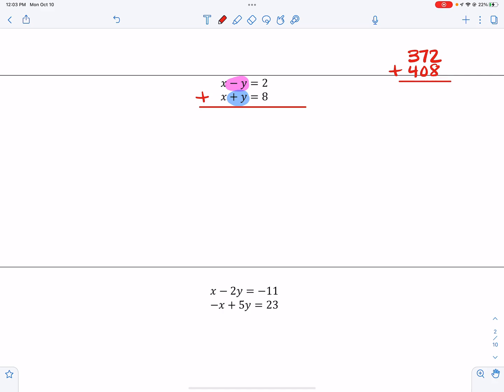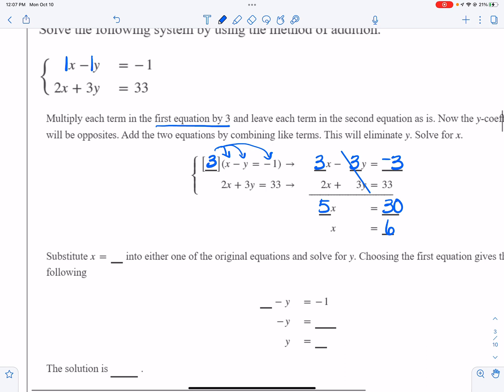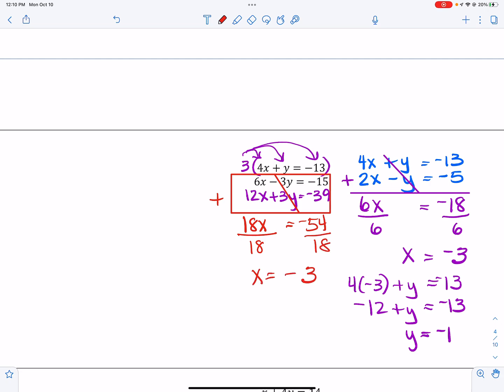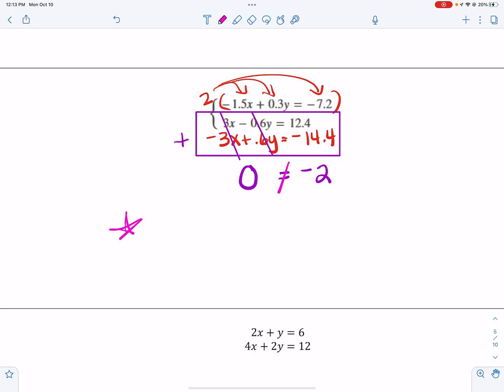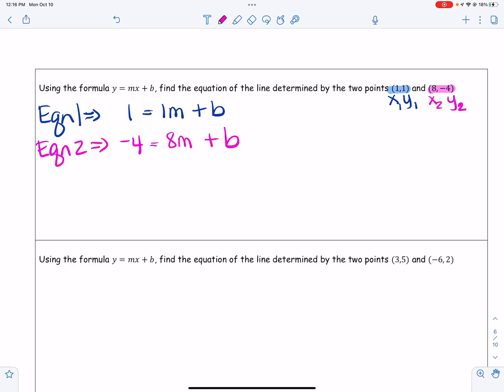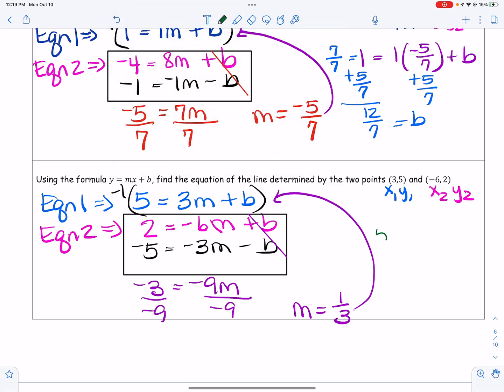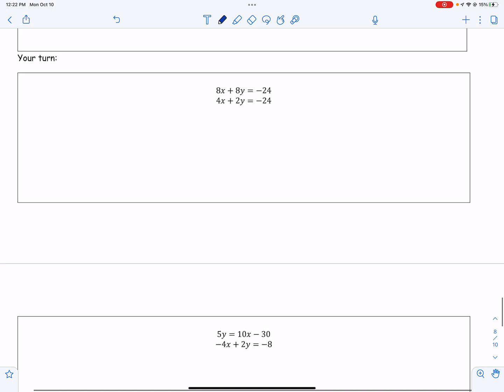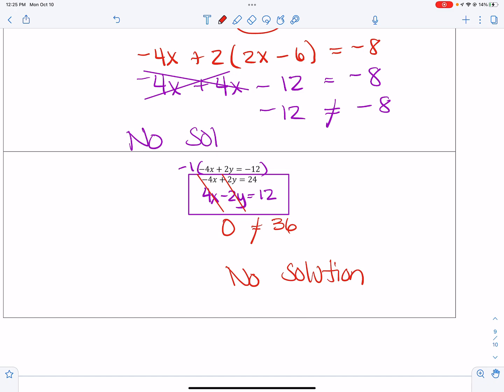MAT 102, 11.3 - Solving Systems of Equations using Addition/Elimination Method